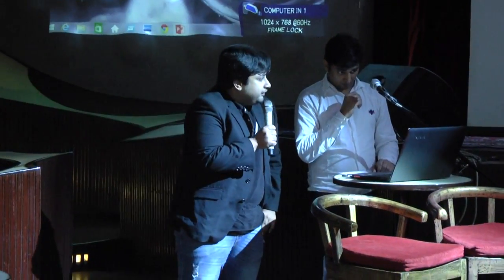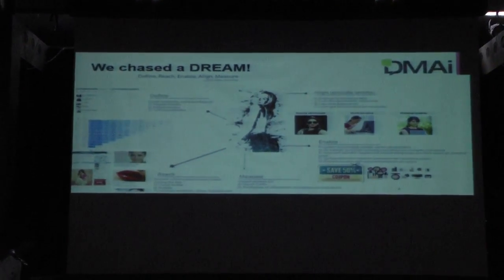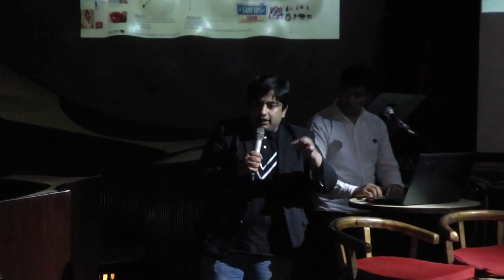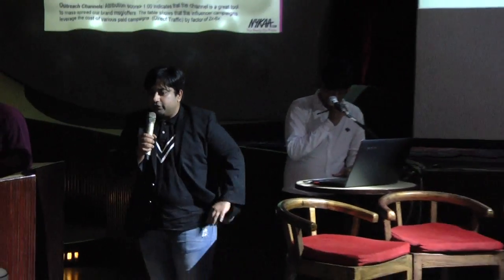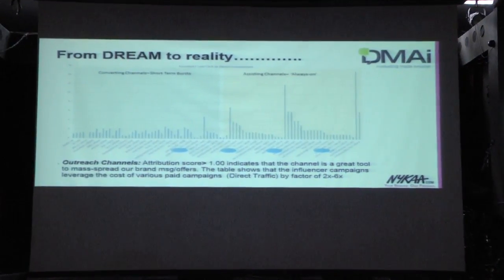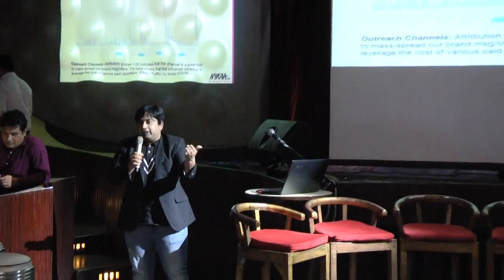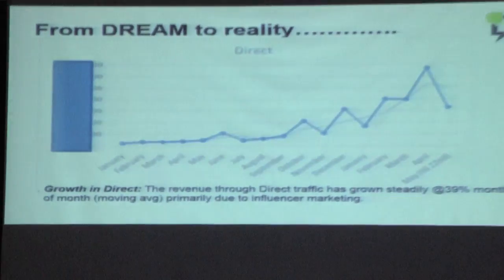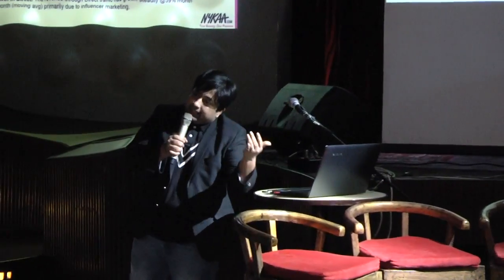Hitesh Malhotra, Nykaa